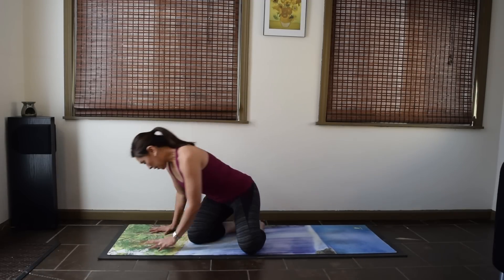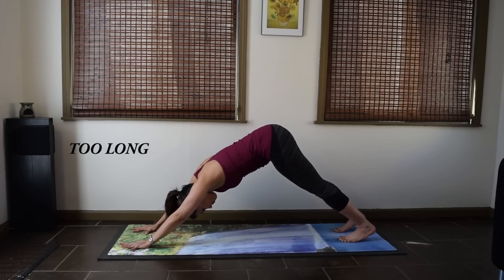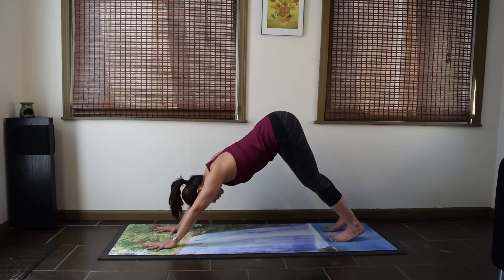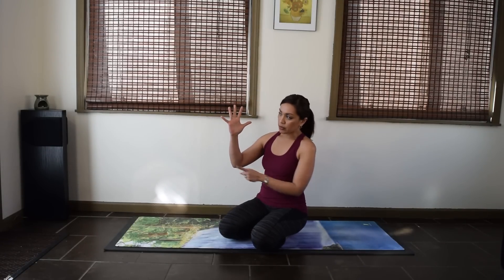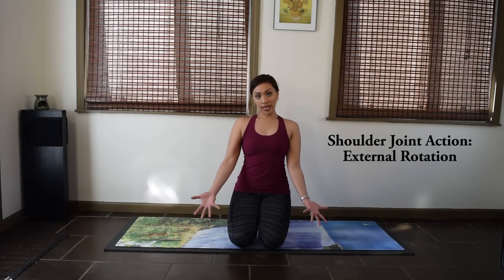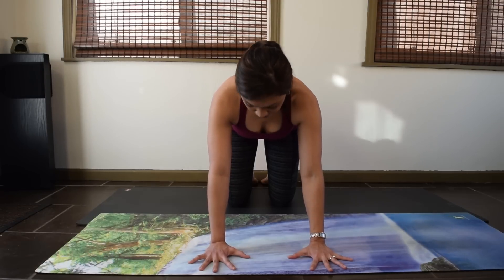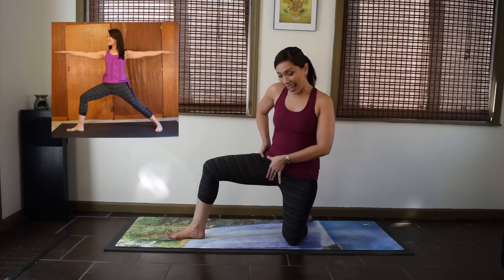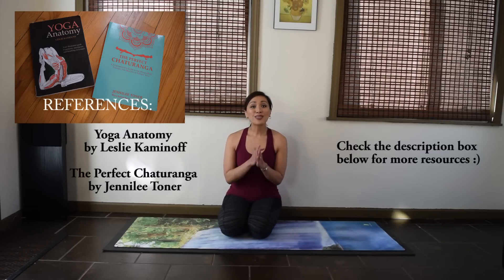How to Do Downward Facing Dog - Yoga Pose Tutorial (Part 1 Vinyasa Essentials Tutorial Series)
Try YOGA UPLOAD PLUS for FREE!
Membership & Mobile App
Your Own Personal Yoga Studio

Yoga Upload with Maris Aylward - Welcome to Part 1 of our VINYASA ESSENTIALS TUTORIAL SERIES! Learn how to do Downward Facing Dog (Adho Mukha Svanasana) properly. This is a Yoga Pose Tutorial for both beginners and intermediate students. The first section is about the basic shape of the pose and common struggles for beginners. In the second section, we learn refinements, some joint actions, and several ways to improve Downward Dog for intermediate yoga practitioners. Apply these techniques to feel better and stay safe in this common (yet complex) yoga pose. :)

The next videos will tackle the rest of the poses in the "vinyasa" sequence - Plank Pose, Chaturanga, Upward Facing Dog and Cobra. In the last video, we will put all these elements together and learn different vinyasa variations.

Reference Books:
Yoga Anatomy by Leslie Kaminoff
The Perfect Chaturanga by Jennilee Toner

Other Yoga Teachers I Follow:
Jason Crandell

Please leave your feedback or questions in the COMMENTS section below. I love hearing from you!

FREE 7-Day Bedtime Yoga Challenge
Only 15 Minutes A Day!